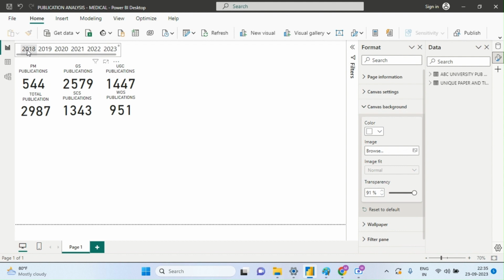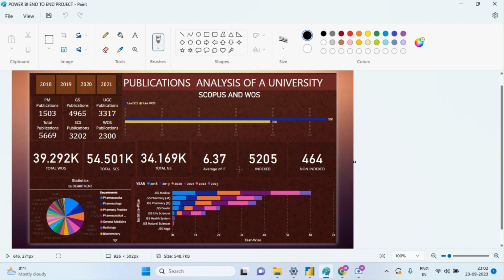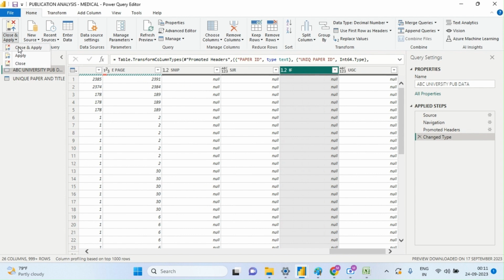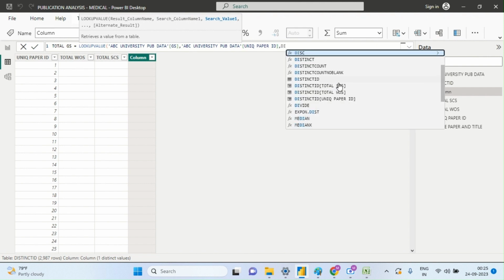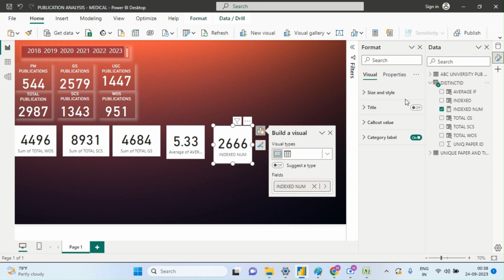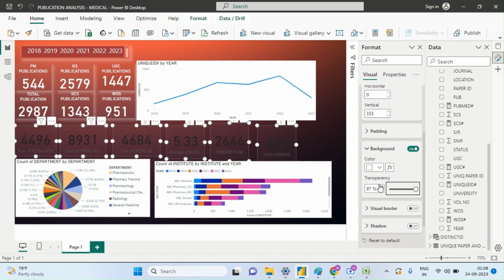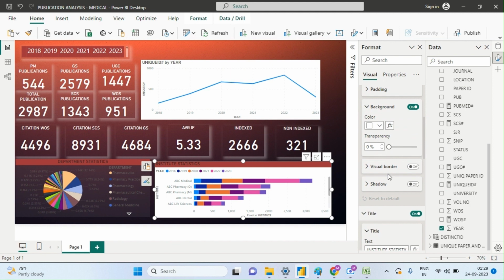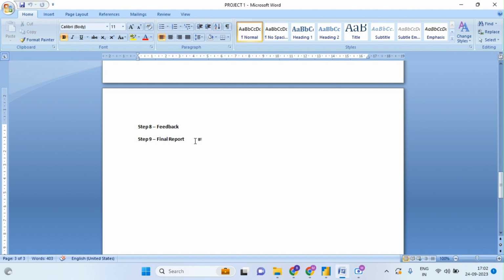POWER BI END TO END PROJECT - PART 7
In this video, we are continuing our END to END  Power BI Project for a Medical University. The focus is to understand the step by step process how a Power BI project should be. We will show the entire project in many parts to explain in detail about the project.

Download Dataset -